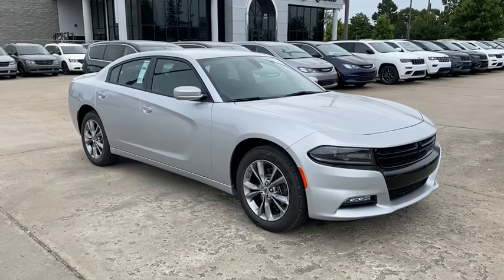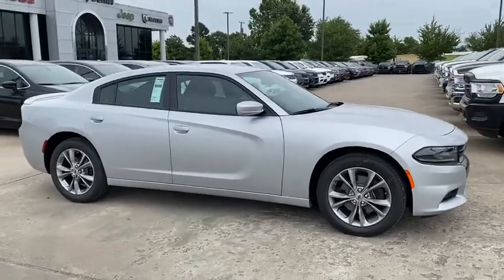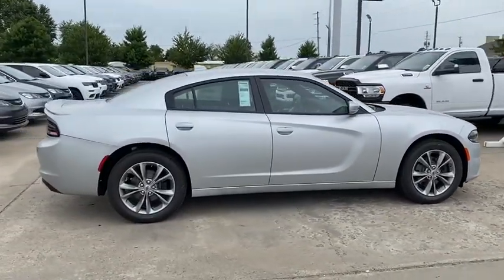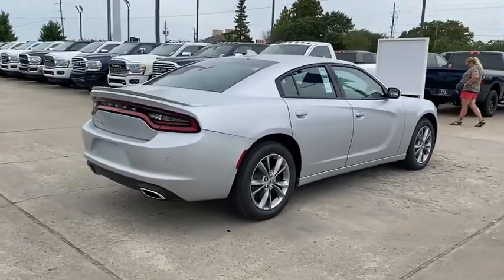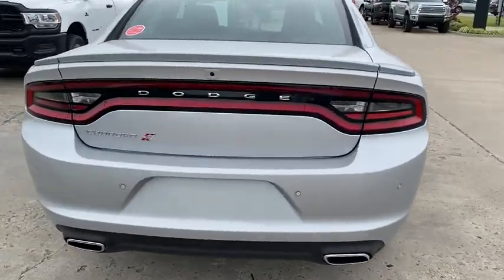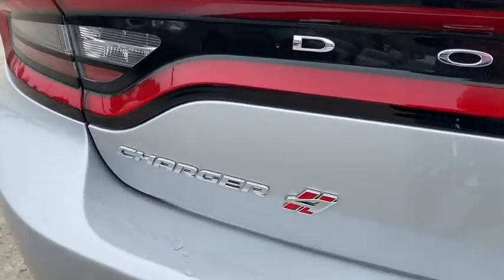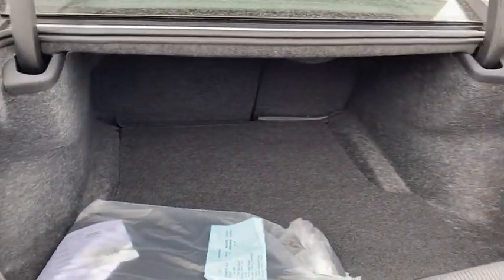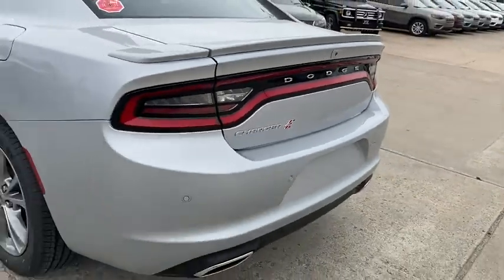2020 Dodge Charger Springdale, Fayetteville, Rogers, Bentonville, AK LH200607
Triple Nickel Clearcoat New 2020 Dodge Charger available in Springdale, Arkansas. Servicing the Fayetteville, Rogers, Bentonville, AK area.

Triple Nickel Clearcoat 2020 Dodge Charger SXT AWD 8-Speed Automatic 3.6L V6 24V VVT AWD, Black Cloth.brbrRecent Arrival! 18/27 City/Highway MPGbrbrbrAll Internet Prices include maximum stack of manufacturer incentives available, including owner loyalty and subprime finance cash. Most incentives stacks include incentives that require financing. WAC as necessary. APR specials not eligible with internet pricing. McLarty Daniel Advantage and dealer accessories not included. Preowned offers are time limited and first-come first-serve; see dealer for details. McLarty Daniel Price on pre-owned vehicles requires vehicle financing through the dealership. Tax, tag & title not included and must be paid by purchaser. Listed pricing does not include dealer adds. Price includes: $1000 - Labor Day Bonus Cash 39CLV. Exp. 08/31/2020 $1000 - Southwest CCAP Retail Bonus Cash SWCLT. Exp. 08/31/2020 $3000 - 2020 National Retail Consumer Cash 20CL1. Exp. 08/31/2020